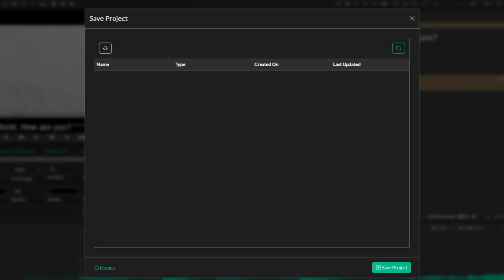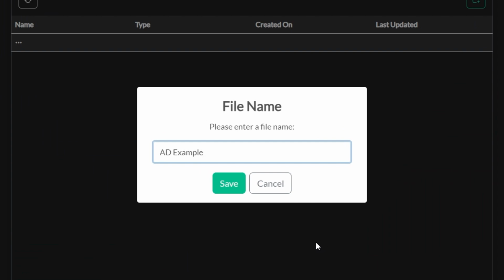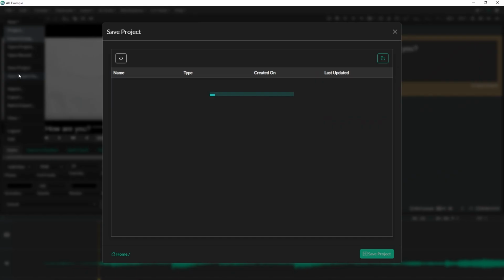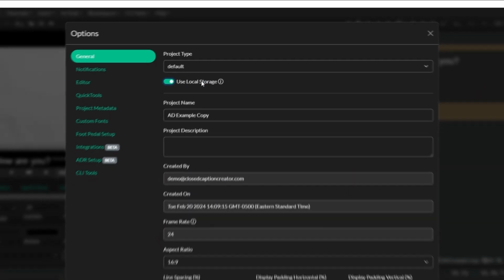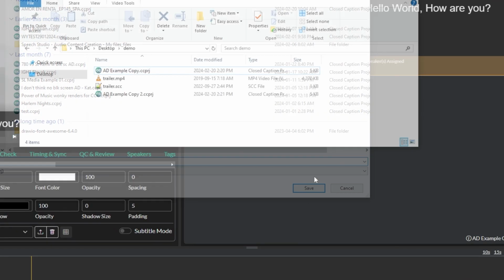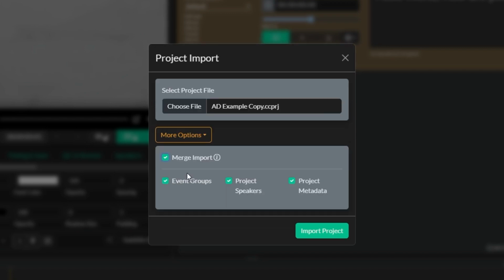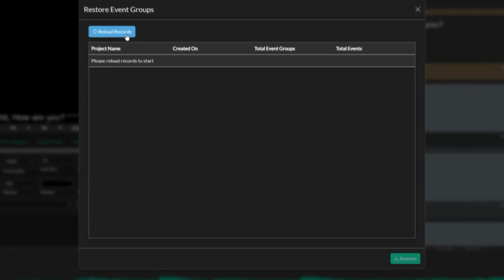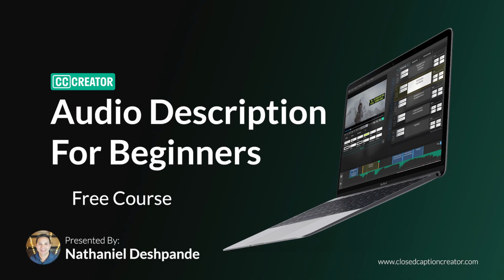Learn How To Manage Audio Description Projects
Welcome back to Audio Description for Beginners. This course is meant to teach you how to create audio descriptions and described video using Closed Caption Creator.

In the last video, we walked you through how to set up a new project in Closed Caption Creator. In this video we’ll learn how to manage our projects using both the Storage Explorer and the local storage option.

By default Closed Caption Creator will be configured to save project data to our cloud database. Project data includes your project name, Event Groups, and links to your media. We do not store the media files themselves, only the location of the media. This means that if the media changes places, or you open a project on a different computer, you may have to re-import the media.

In order to save a project you can go to file -- save project, or you can click the save icon in the secondary toolbar. This will open the Storage Explorer.

The storage explorer will show you both folders and files you have created. You can create a new folder by clicking the new Folder icon in the top right. You can navigate folders by either double clicking on a folder, or selecting a folder record, and clicking the open Folder button. When you are ready, you can click the Save Project button. A dialog alert will appear asking you to choose a project name. By default it will use the Project name you entered when creating the project. Wait for the Project Save notification in the bottom right to ensure the project is saved successfully.

Now whenever you click the Save icon, the project will automatically save over your previous record. If you want to save a project copy without overwriting a previous version, you can go to File -- Save Project As.

If you prefer to save projects locally instead of saving them to our cloud database, you can open the General options by going to Edit --  Options, and enabling Use Local Storage. This will force Closed Caption Creator to save to your local hard drive instead of using the cloud. Remember to Click Save Settings.
Now whenever I click the Save icon it will ask me to save to a folder on my computer.

If you prefer to save your work to the cloud, but would also like to create a backup of a project locally. We provide the option to export a Project file to local disk by going to File -- Export, and selecting Project file.

Local Project files can be opened from your system’s file explorer, or using the Project Import panel. The Project Import panel is available by going to File -- Import, and selecting Project File. Instead of opening a project, you can also choose to merge the project with the current open project. Go to More Options and check Merge Import. Options will appear depending on what metadata you wish to import.

The last part I would like to cover in this video is the Automatic Backup and Restore functionality in Closed Caption Creator. If you forget to save, or you accidentally overwrite a project, you can always restore your work from the Automatic Backup. Start by creating a project where your work will be restored. Go to help -- restore event groups. Click the Reload Records option to load all recent records. Select a restore point, and click Restore. New Event Groups will be created from the automatic backup.

The Automatic Backup is a great option in case of emergency but should not be relied on in place of saving your work.

In this video we learned how to save and manage our project files in Closed Caption Creator. In the next lesson we will learn how to preview and select synthetic voices for our project.